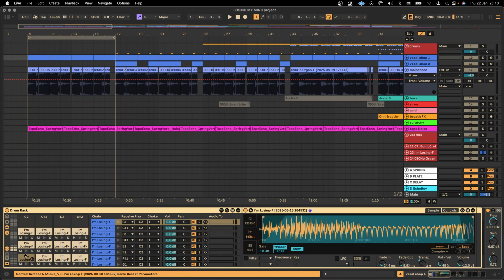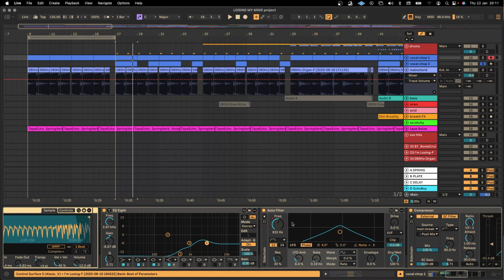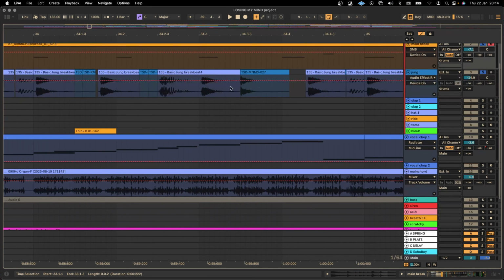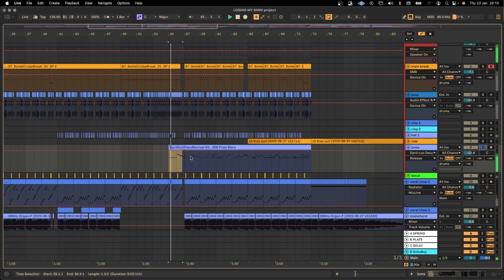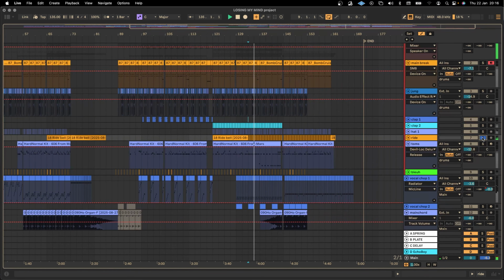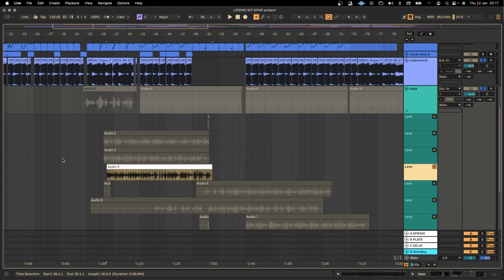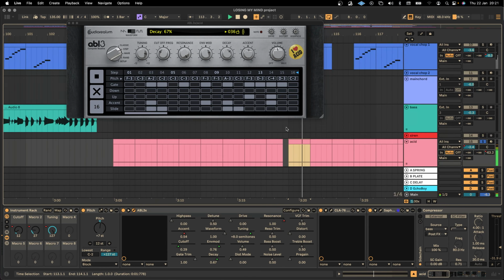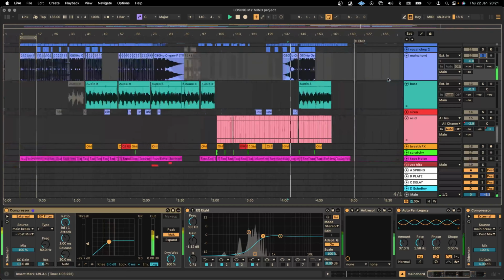How Mura Masa made "Losing (jam)"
Mura Masa joined Plugin Boutique and Excite Audio at pointblank music school in London for an evening of talks, track feedback, mingle, discussion about his new instrument Bloom Mura Masa and this track breakdown.

Here Mura Masa loaded up the project file for his track "Losing (jam)" in Ableton Live and walked us through the process of creating it.